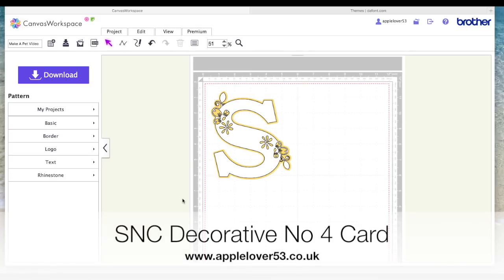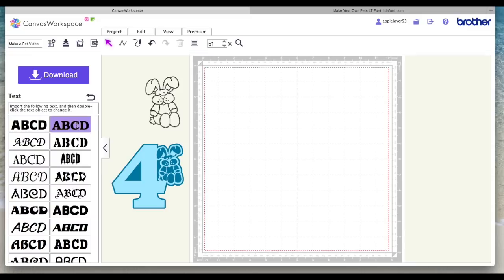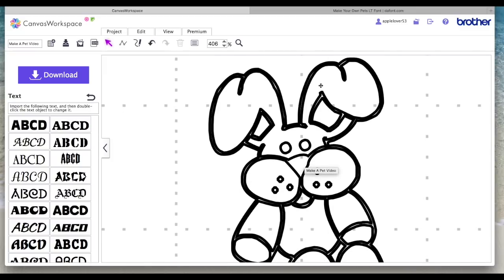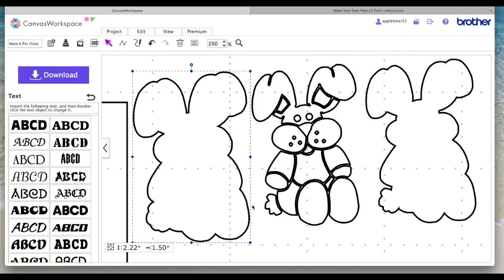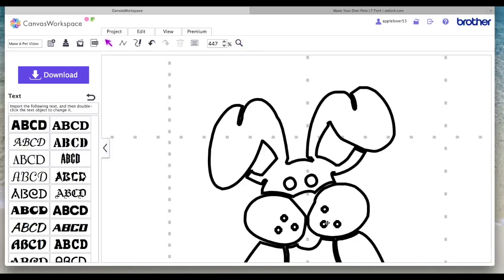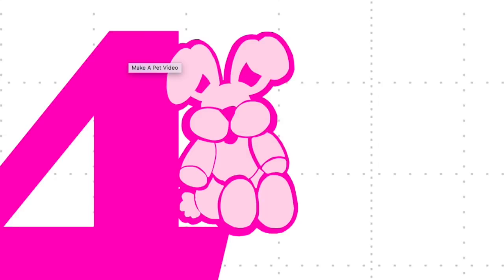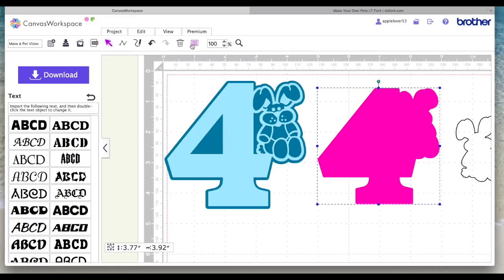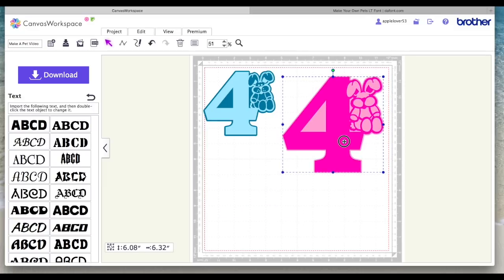ScanNCut Canvas Decorative 4 Card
ScanNCut MACHINE Play List
How to make this decorative number 4 card, using a dingbat and ScanNCut Canvas.